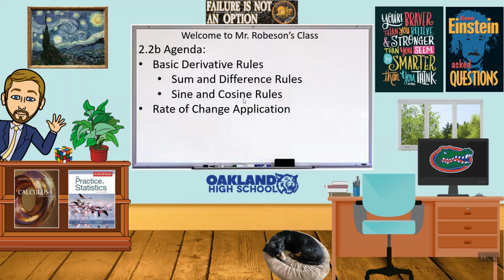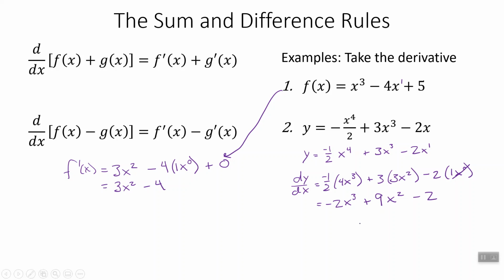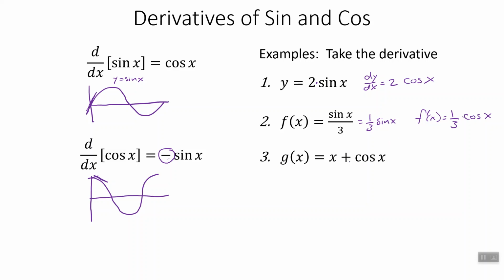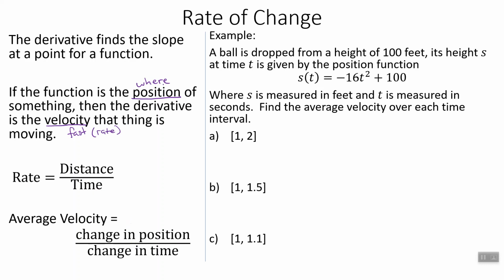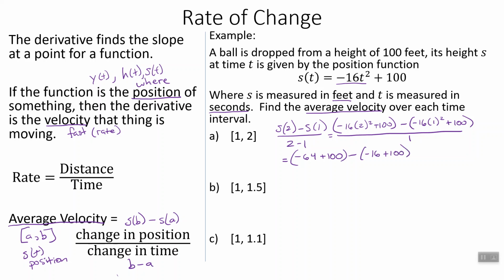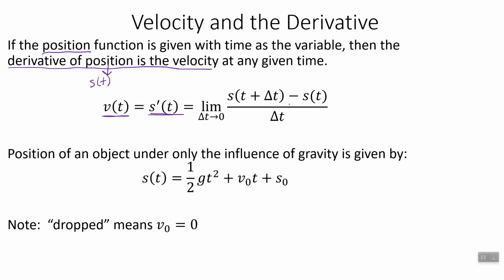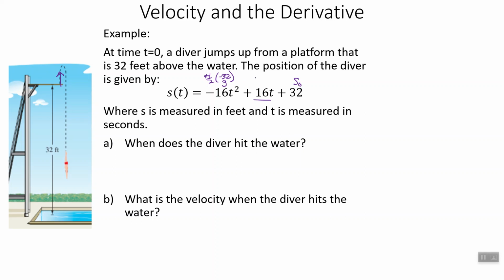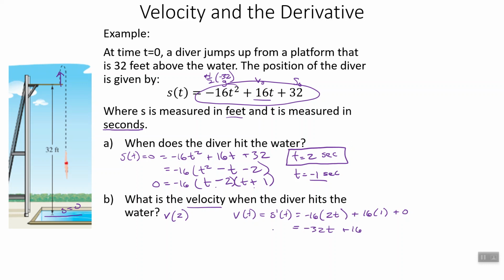2 2b More Derivative Rules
In this video, we cover some more derivative rules, such as the derivatives of sine and cosine. We also look at average rate of change and the relationship between position and velocity.